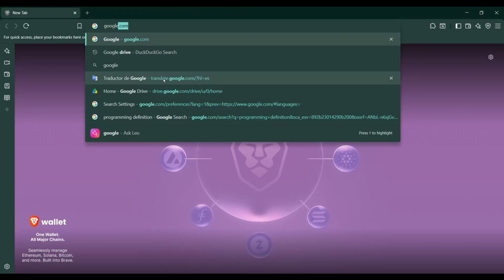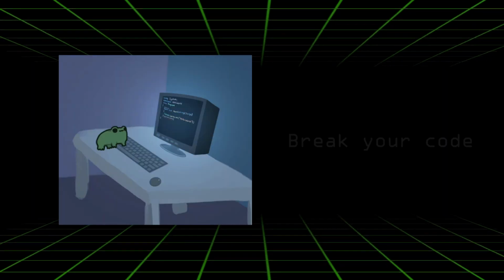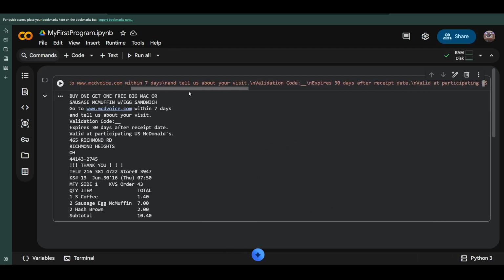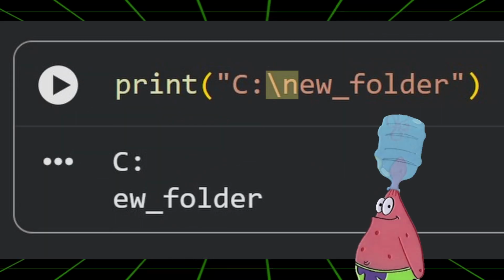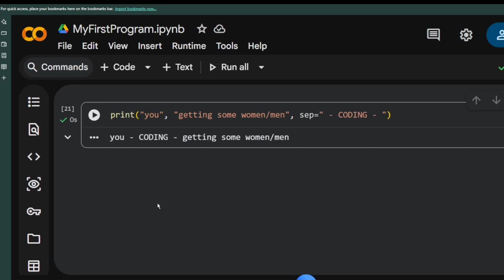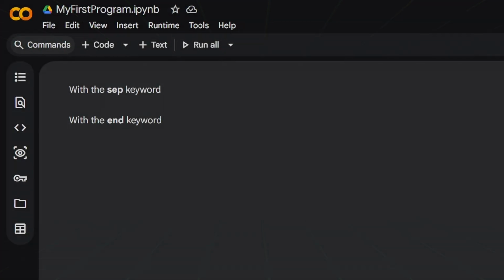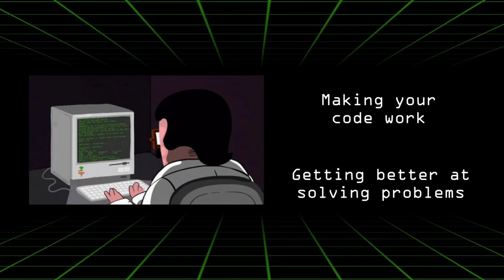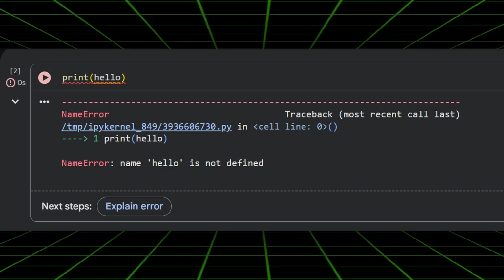Python Print() Explained | Strings, Errors, sep, end & Escape Characters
In this video, we break down Python's print() function and learn how it really works. You'll learn about strings, quotation marks, common beginner mistakes, escape characters (\n and \\), and how to use sep= and end= to customize your output. We finish with a small coding challenge to practice what you've learned.

If you're just starting Python, this is a great next step after printing "Hello, world!".